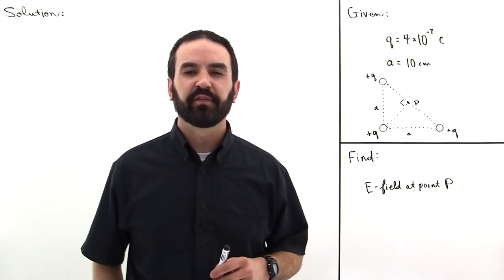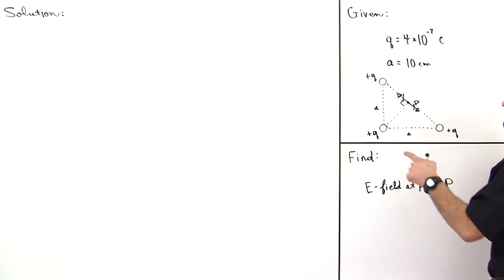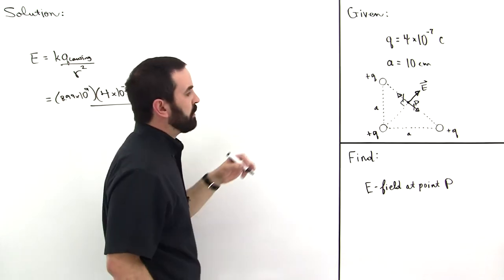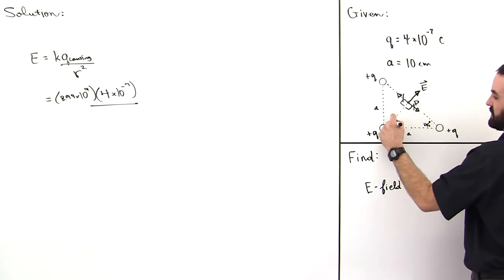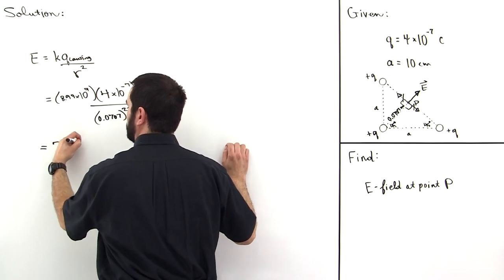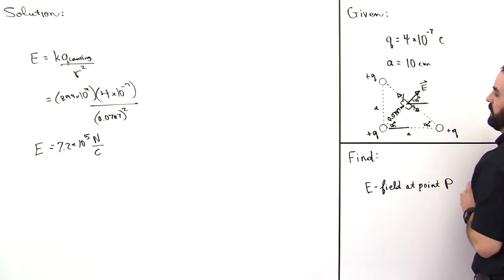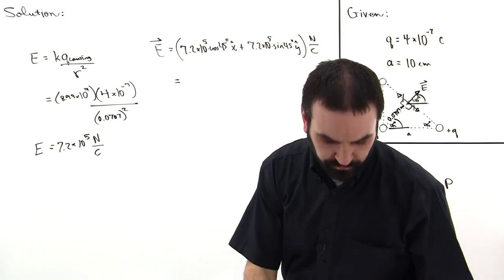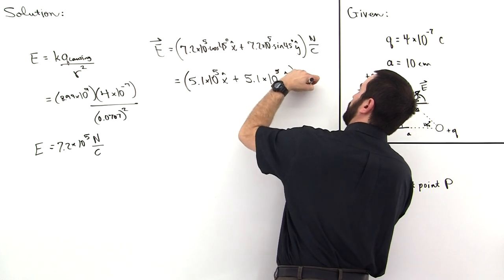E-fields and the Principle of Super Position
Here we use symmetry to reduce the amount of work necessary to obtain the resultant E-field.